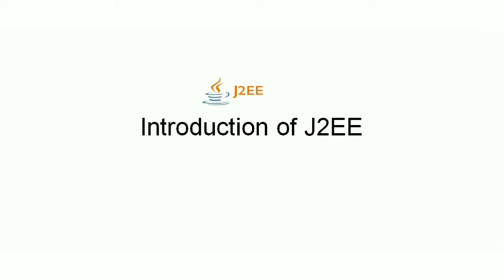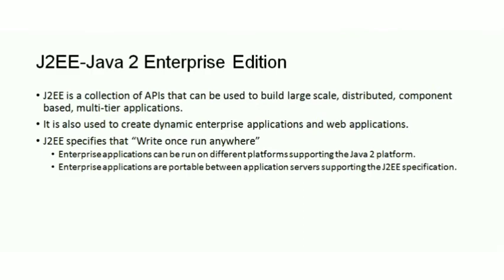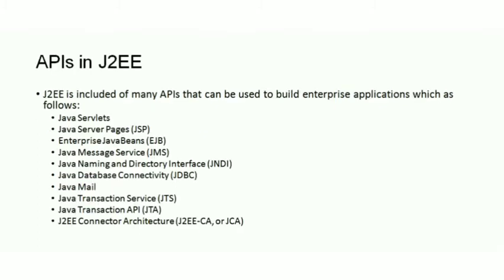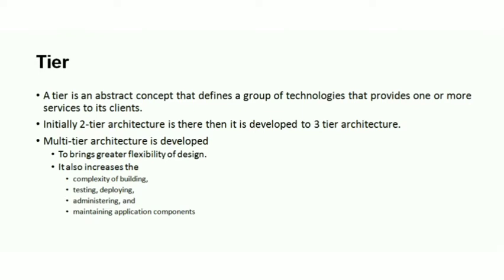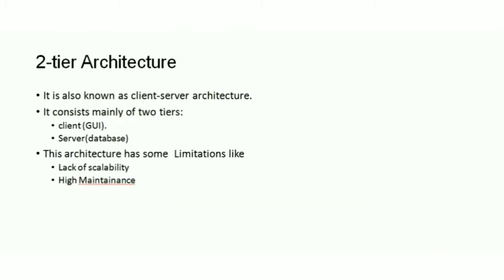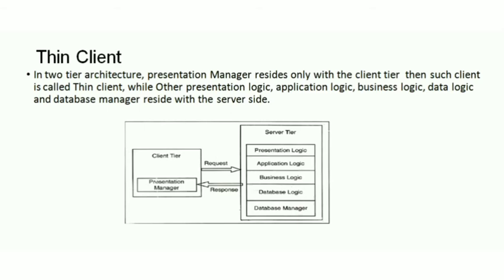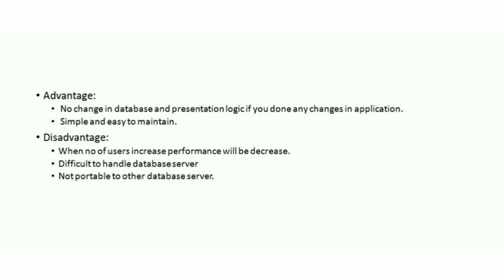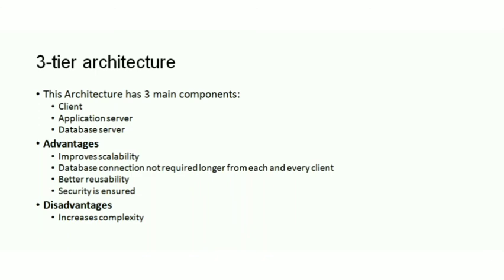Unit1 Introduction of J2EE-part 1